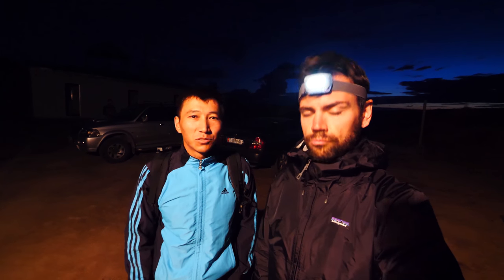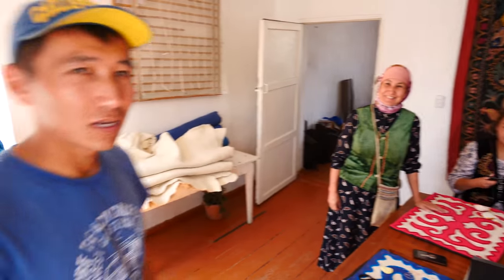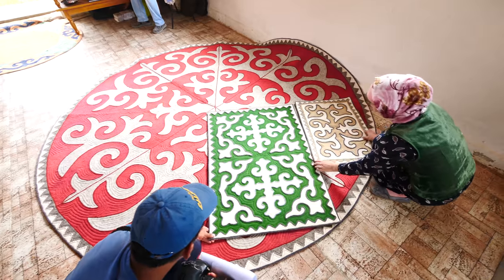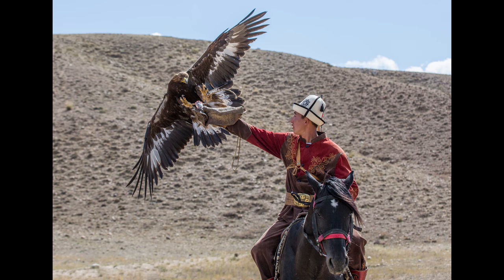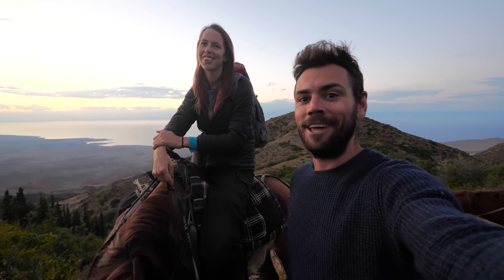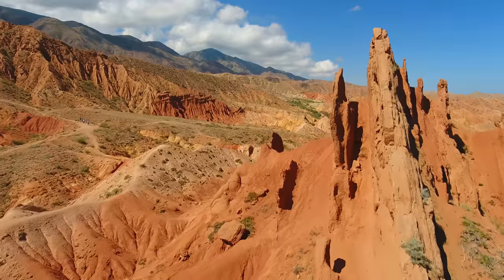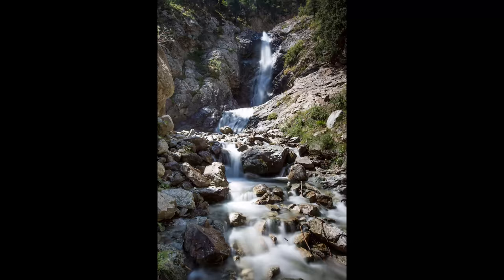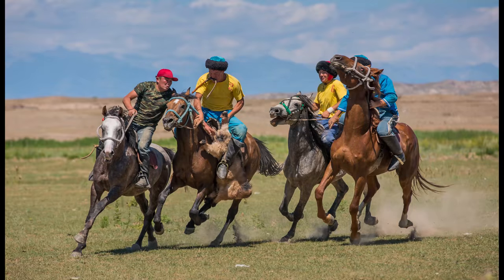Kyrgyzstan Travel Vlog 1 - Part 2 - Sunrises, Eagle Hunts, Horse Treks, Waterfalls, and Goats!!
Kyrgyz Vlog 1 Part 2!!! Yew :) the more I edit this vlog content the more I realize I filmed WAY too much!! Every Vlog has at least 2 parts, I'm going to have to start renaming them to just be numbers going up to like ten at this point.

Anyway this is the second part of the first video where we check out more Kyrgyz sunrises, some classic Eagle Hunts, more Horse Trekking, some seriously awesome Waterfalls, and a crazy game called Kok Boru played with a dead Goat carcass!!

I'm trying to grow an email list and would love to have you on it.

FILMED with the following gear (which I always travel with, which is insane).

Panasonic GH5
Lumix 12-60
Lumix 7-14
Zhiyun-tech Crane V2 Gimbal (I am actually using the V1.2 but the updated V2 linked here is better especially weight capacity wise)
DJI Phantom 4
Rode Video Mic Go

PHOTOGRAPHY:

Canon 5D Mark III
Canon 16-35 f2.8 (this is the link to version 3 of the lens. I currently shoot with version 2, but if I were to upgrade I'd buy this one).
Canon 24-70 f2.8
Canon 70-200 f2.8

Lee Filters Foundation Kit
Lee Filters 82mm Ring (used for 16-35 and 24-70)
Lee Filters 77mm Ring (used for 70-200)
Lee Filters 0.6ND Soft Grad
Lee Filters 6 Stop ND Little Stopper

Calumet Carbon Fiber TRAVEL Tripod (actually fits perfectly into most daypacks and easily on the side of any pack, and it's super light which is awesome!! Love this tripod.

And for more on my work!!

Greg Snell
Speelwark Padd 5
Klein Nordende
25336
Schleswig-Holstein
Germany

Greg Snell
25 Aberdeen St.
Oshawa, Ontario
Canada
L1G 2E5